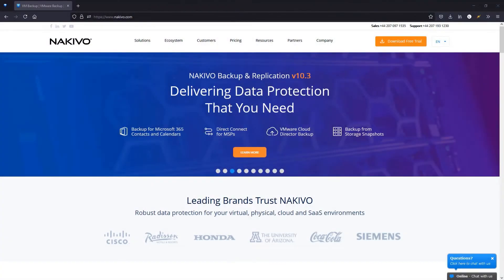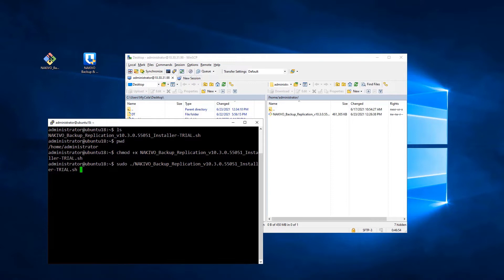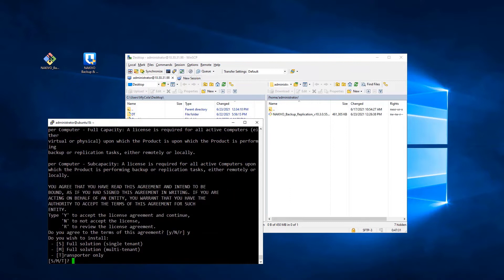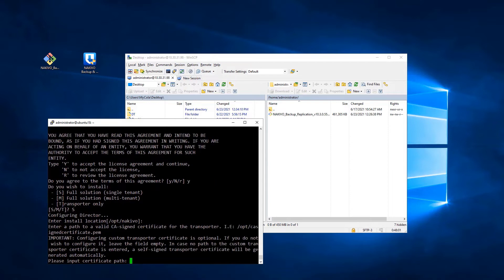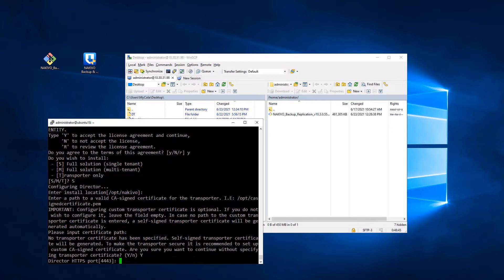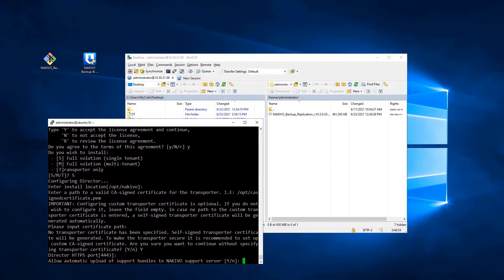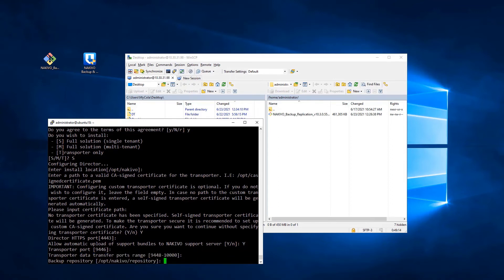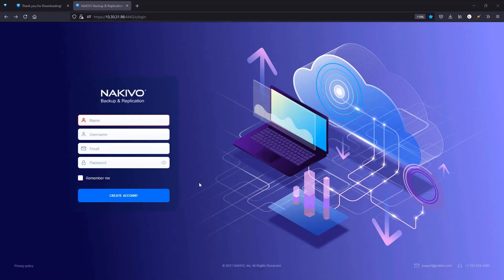NAKIVO Backup & Replication: Installation on Linux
In this video, you learn how to install NAKIVO Backup & Replication on Linux OS.

NAKIVO Backup & Replication is a fast, affordable, top-rated backup, disaster recovery and ransomware protection solution for virtual, physical, cloud and SaaS environments. The solution supports multiple deployment options and can be installed and configured in mere minutes.

00:00 Intro
00:12 Running the installer
00:30 Specifying installation preferences
00:40 Choosing a CA certificate
00:53 Initial configurations
01:20 Opening the web interface